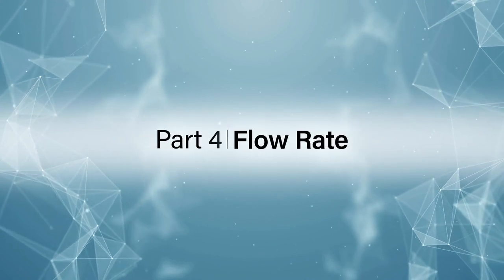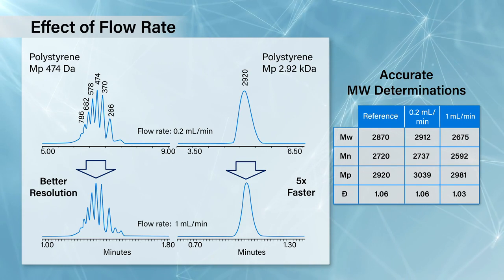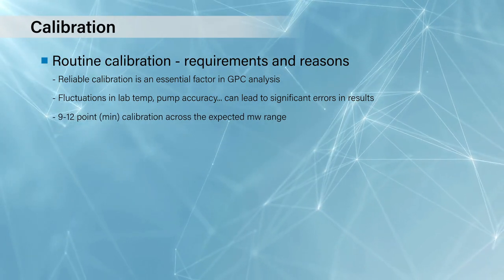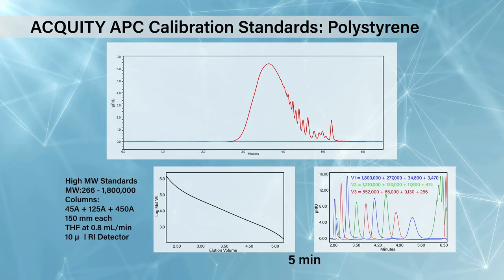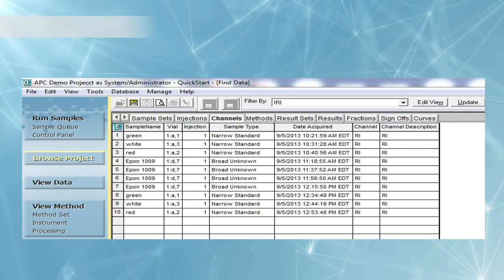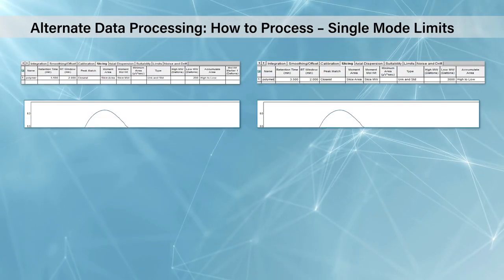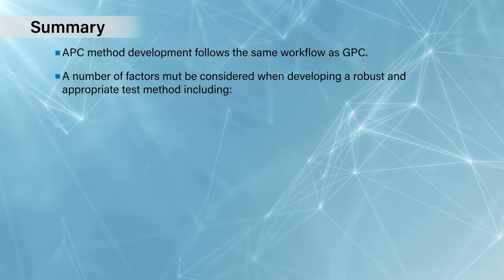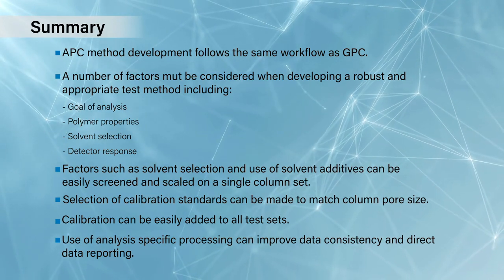Flow Rate | APC Method Development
The combination of tools to help design and execute calibration in under 2 hours on the APC system with Empower Software only serves to increase confidence in data quality during method building, data processing, and reporting.